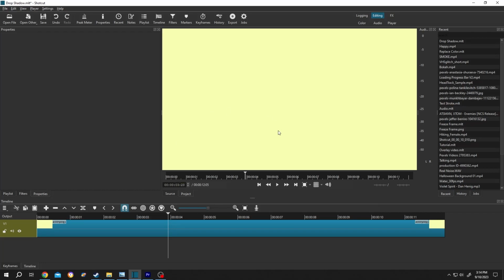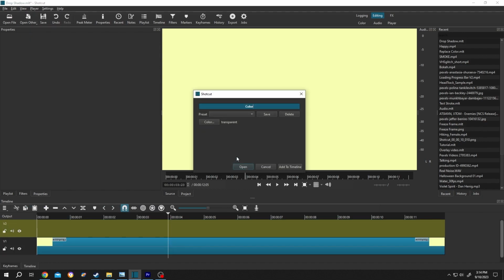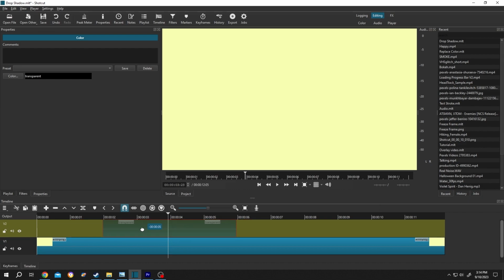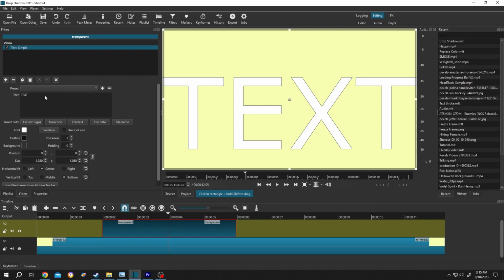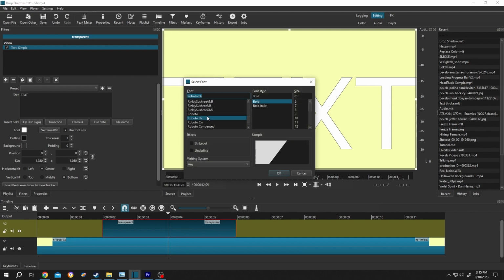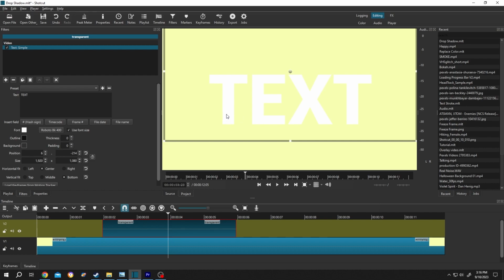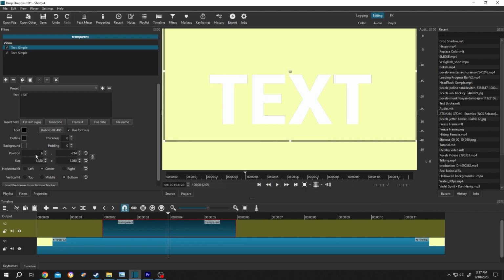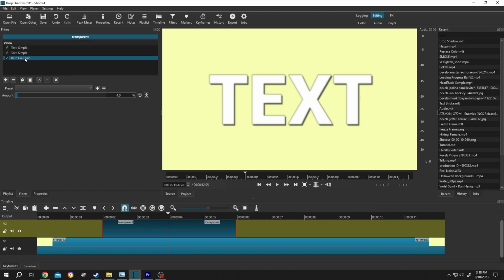Text Drop Shadow Effect | Shotcut Tutorial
How to add drop shadow to text in Shotcut. This is a beginner friendly tutorial on Shotcut video editing.